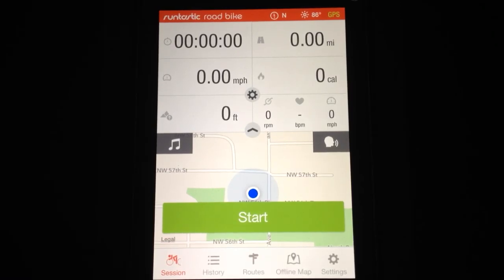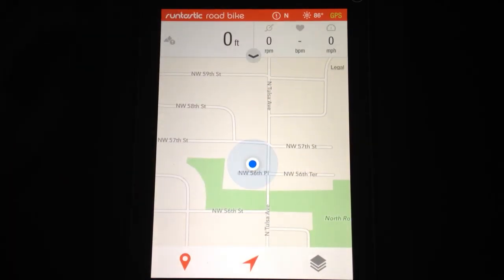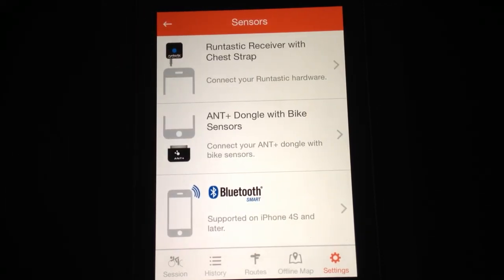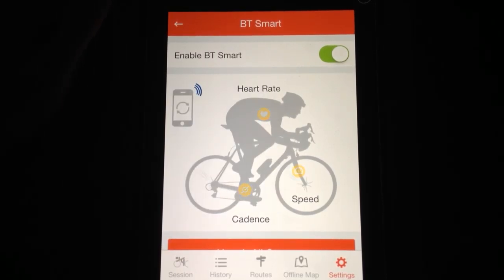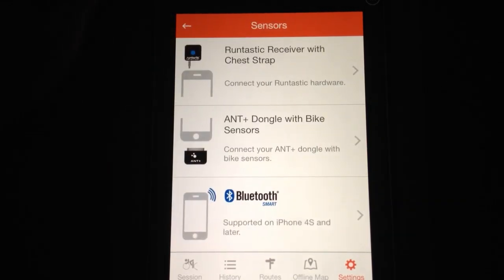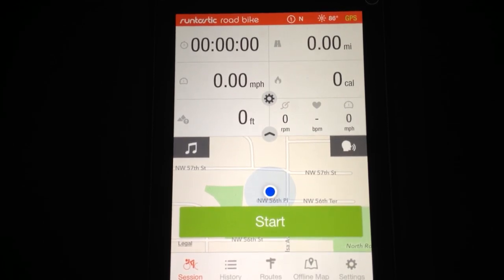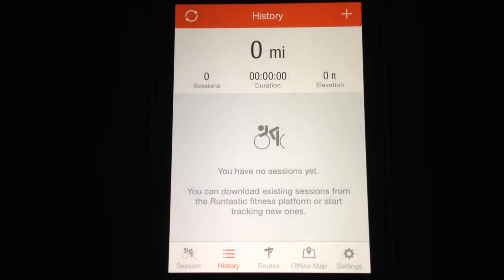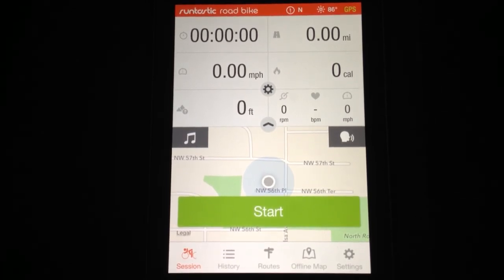Why I QUIT Using Runtastic !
Here is a short video of a huge glaring problem with the Runtastic Road Bike Pro App.

Runtastic I hope your watching
Please fix.